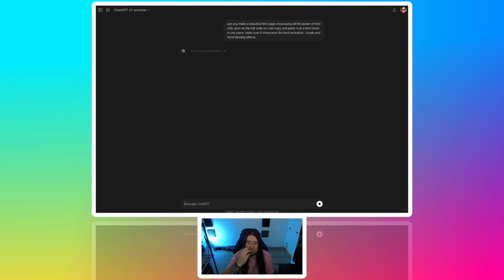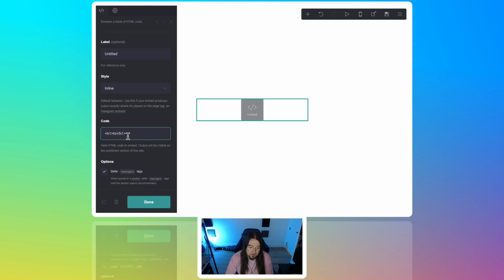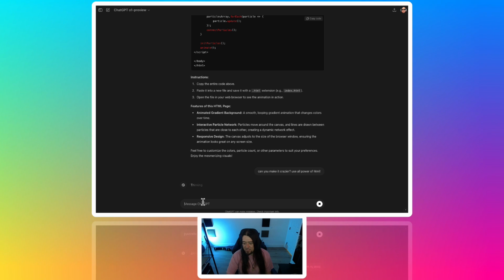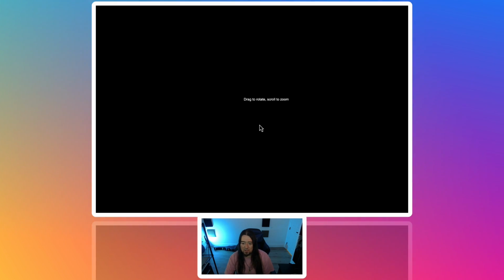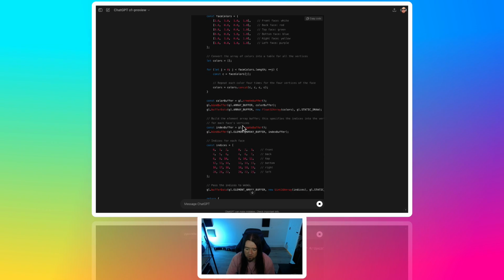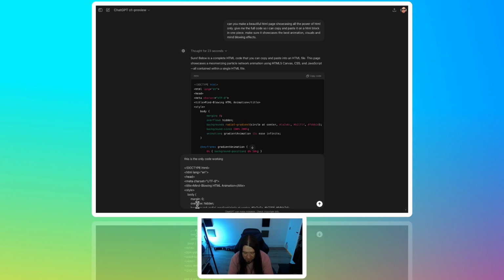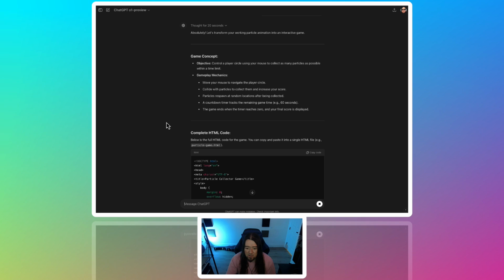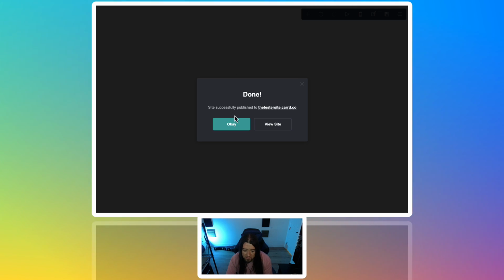Ai Testing OpenAi ChatGPT o1 Preview using Carrd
Been having tons of fun making one page sites and apps, etc using ai and carrd. definitely sucks you in! But saves tons of time.. Let me know if you have questions! Cheers!